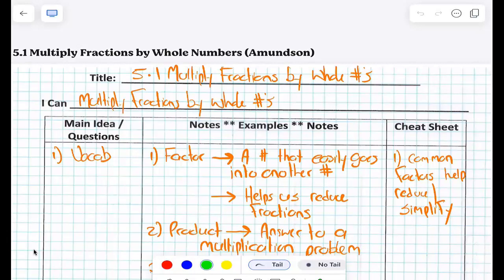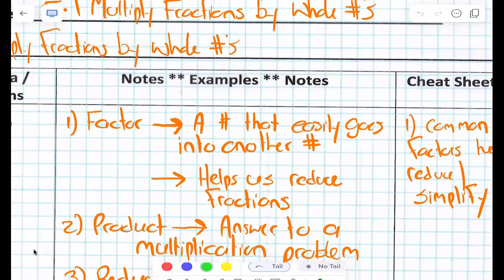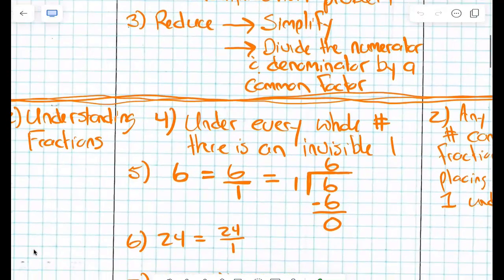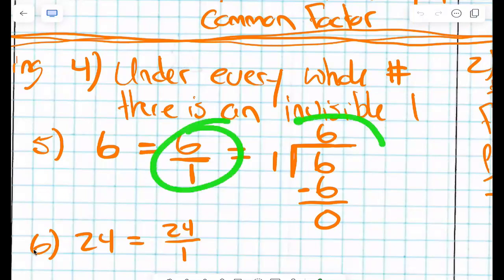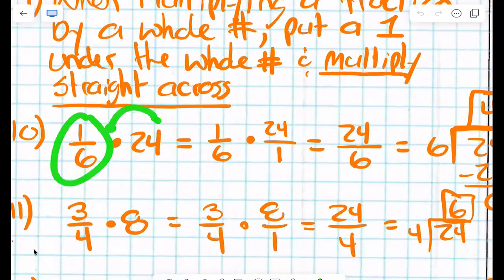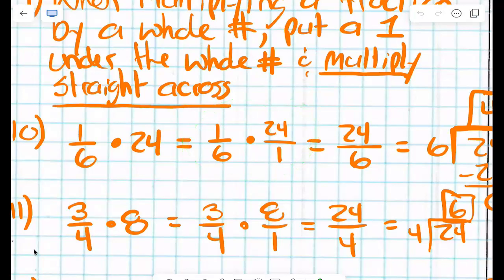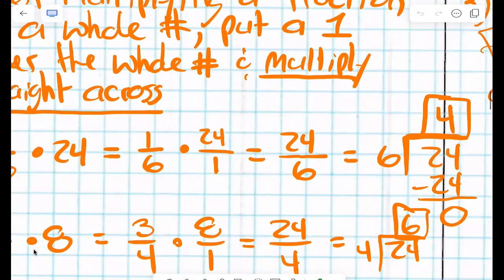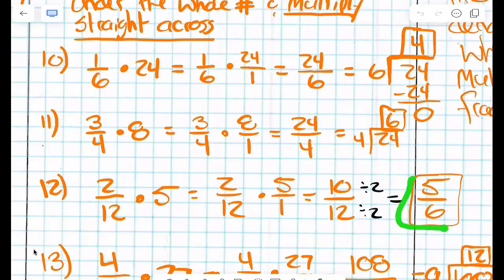5.1 Multiply Fractions by Whole Numbers (Amundson)